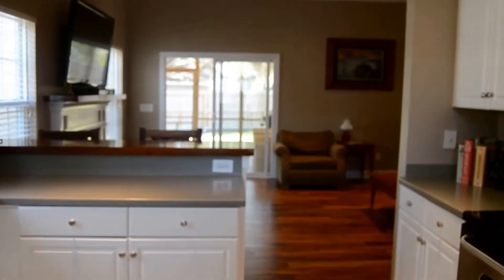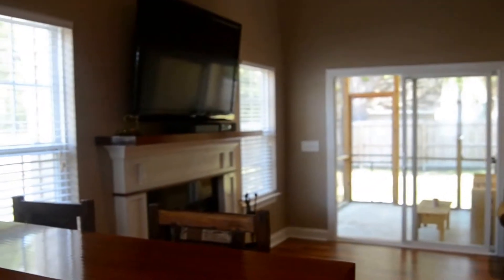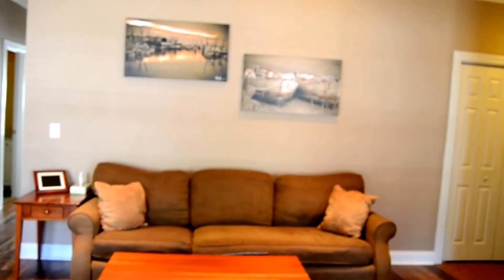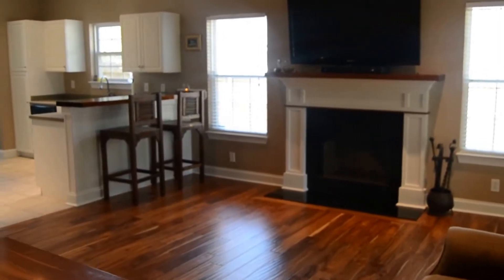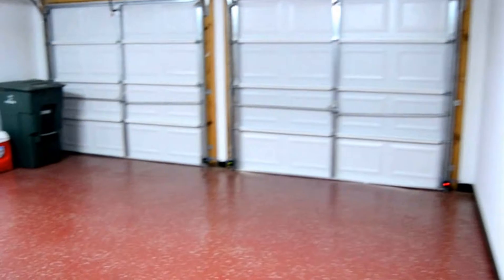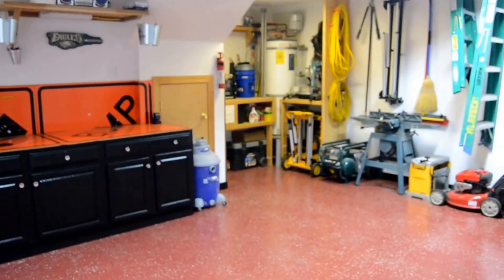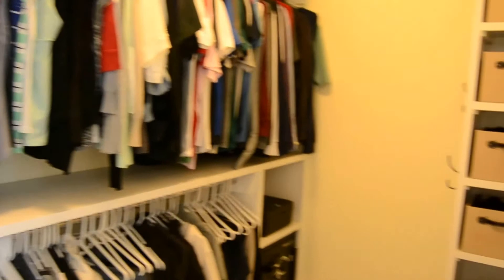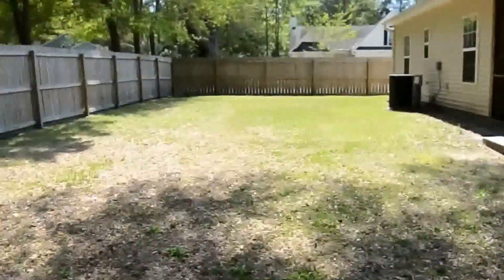3502 Gatetree Road Johns Island, SC 29455